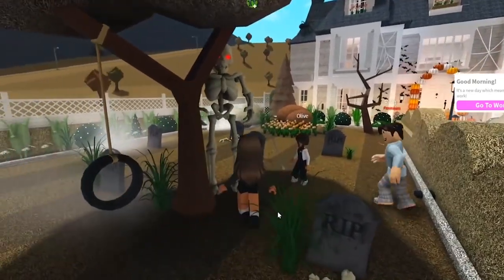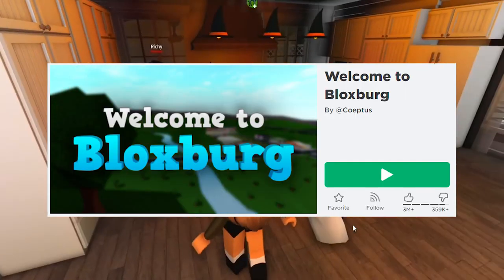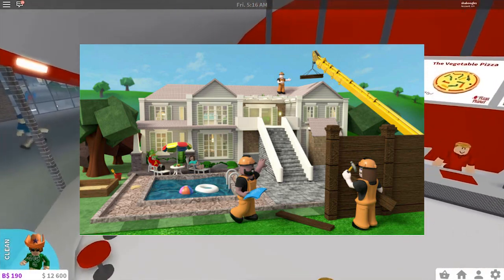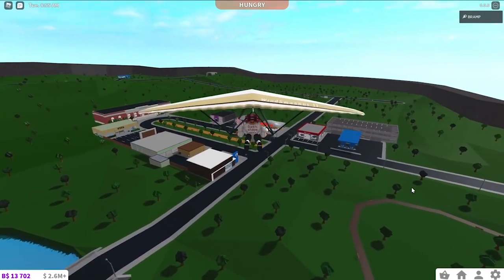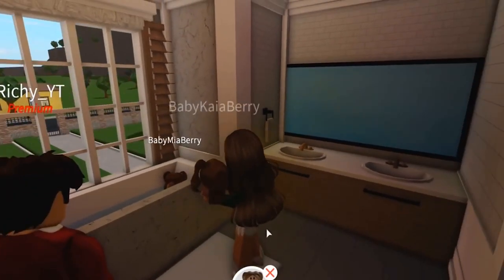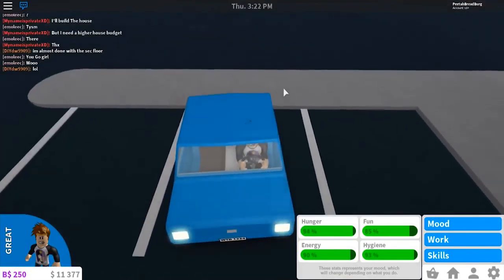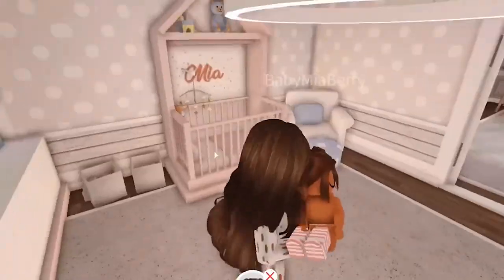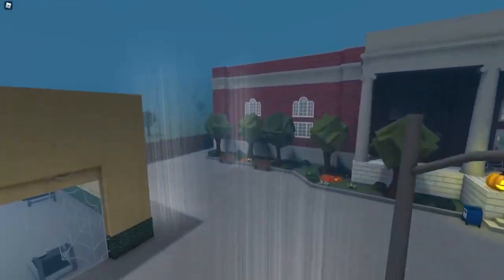How to play Bloxburg for FREE in 2022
Welcome to Bussin Blox!
In today's video, we'll be show you How to play Bloxburg for FREE in 2022!

ALSO, turn our post bell notifications so you NEVER miss an upload from us!

If you enjoyed today's video, make sure to check out these other videos as well: